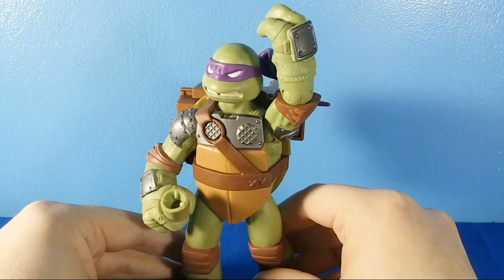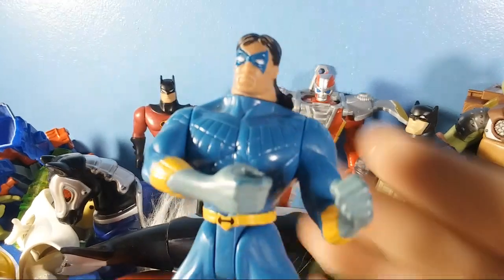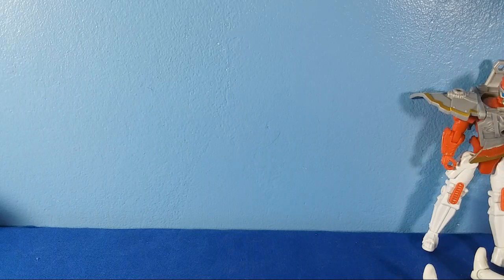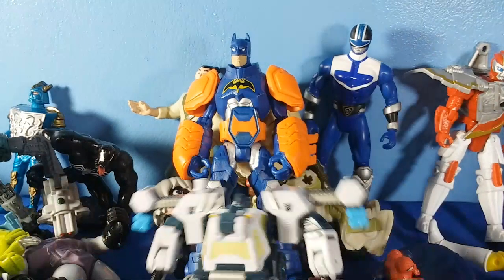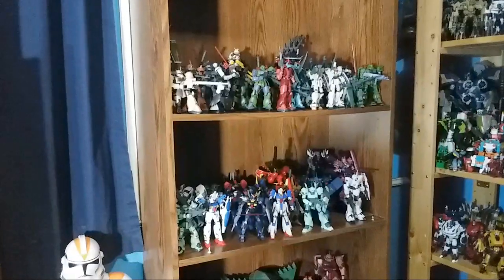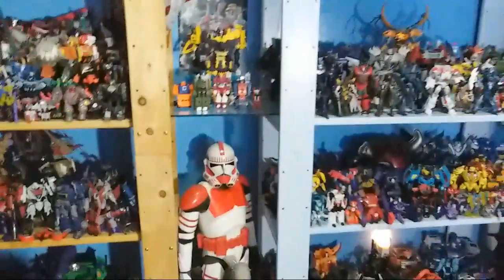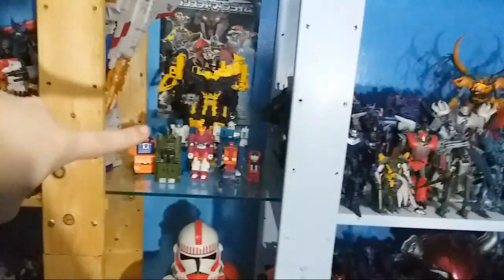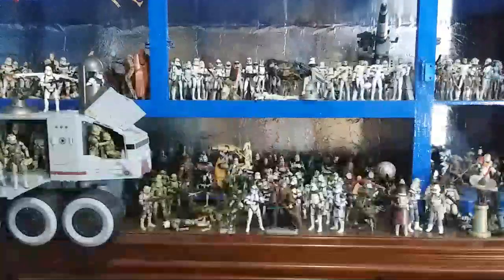Thrift Store Toy Trash LIVE! (#3)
FAQ- Where do I get my figures?